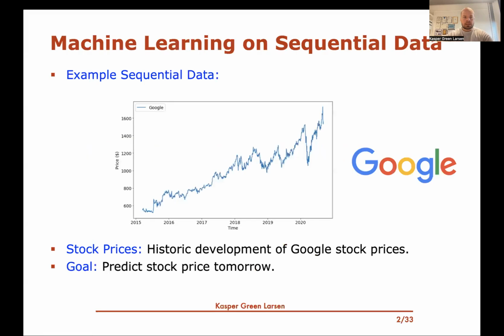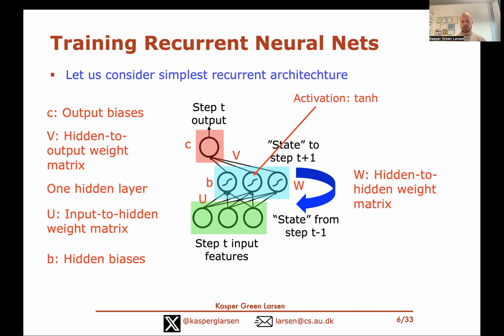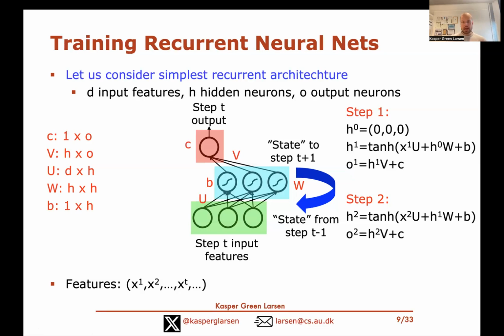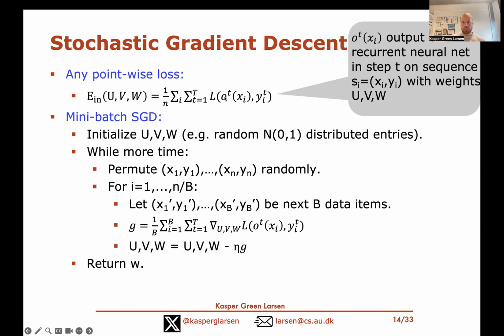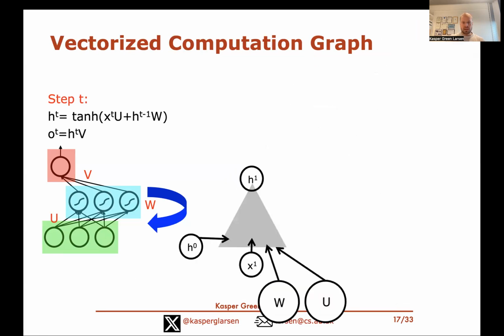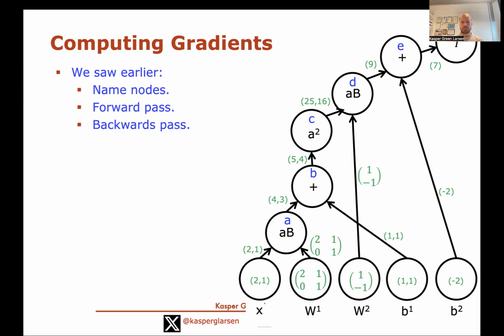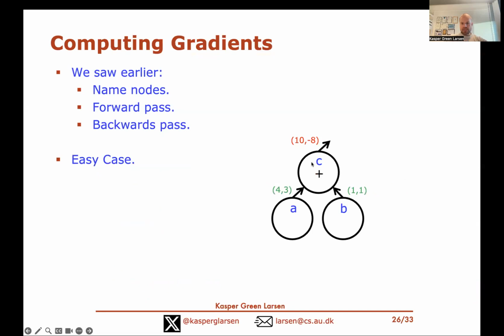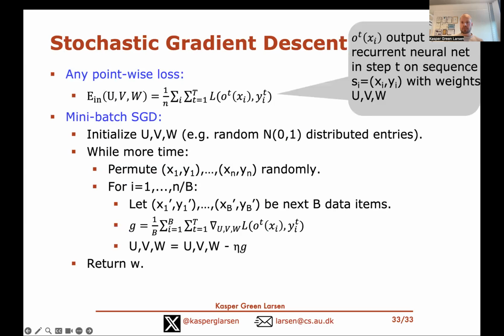Machine Learning 58: Recurrent Neural Nets - Training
We continue our discussion of Recurrent Neural Nets (RNNs) and show how to use Stochastic Gradient Descent together with backpropagation to train them.